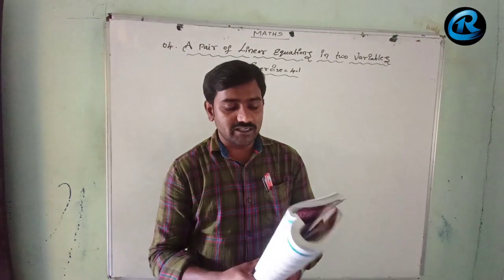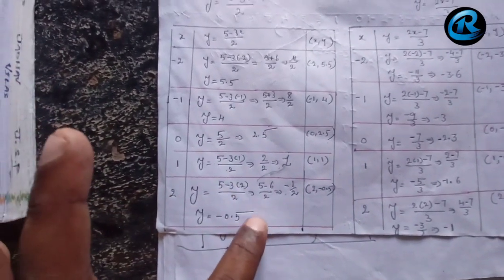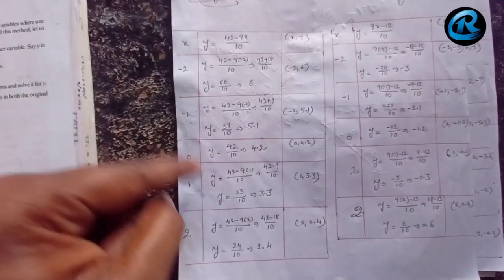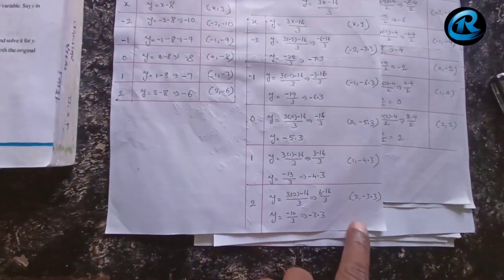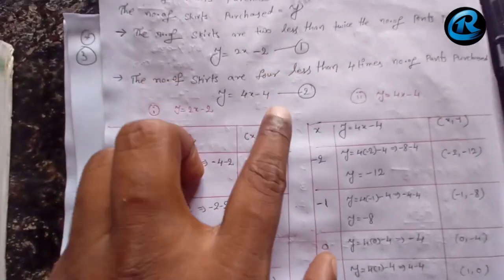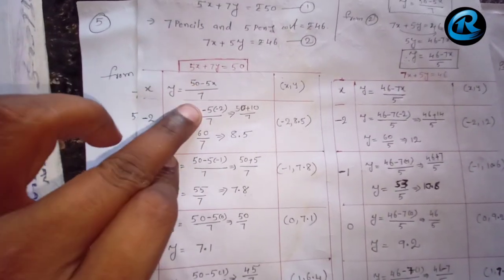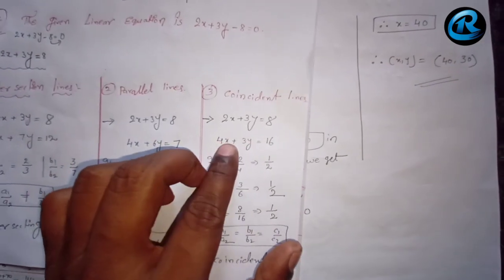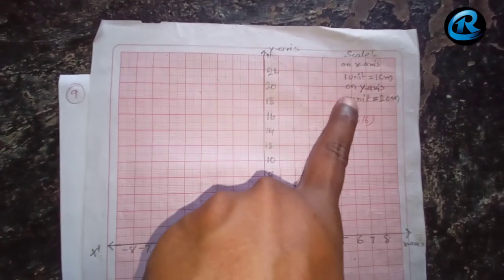Exercise=4.1 {04.A pair of linear Equations in two variables}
In this chapter i have explained about 10th class 4th chapter that is a pair of linear equations in two variables in that exercise number 4.1 graphs all problems